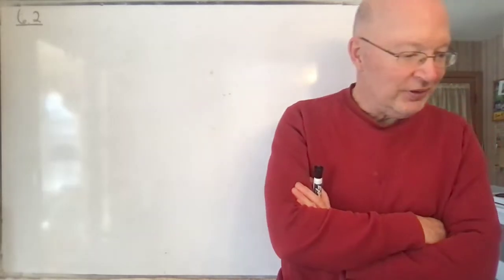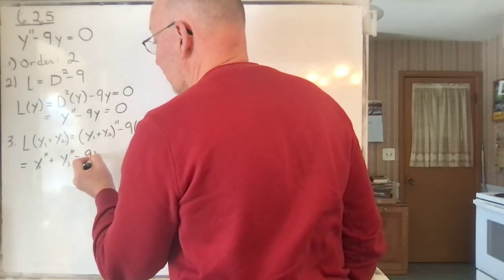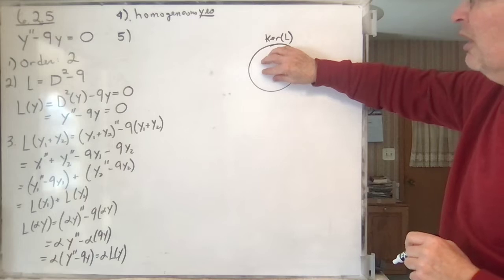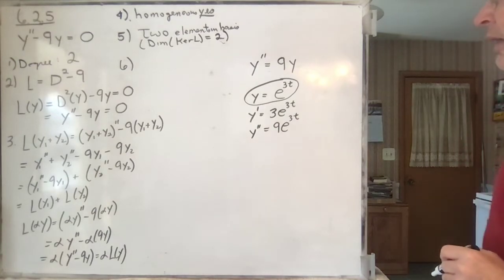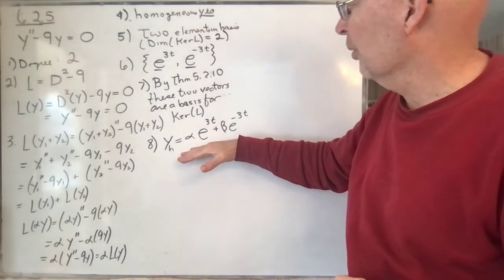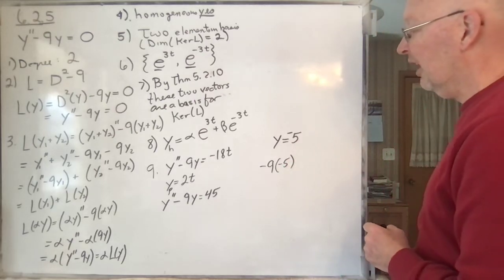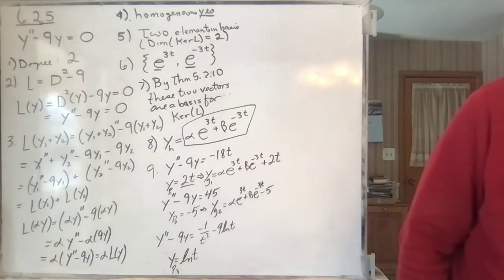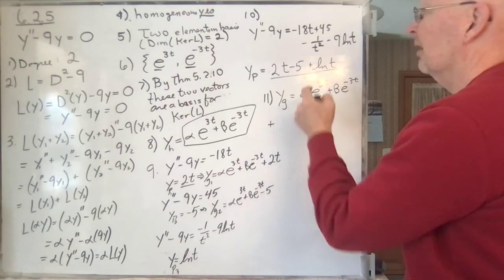DE #21 Section 6 2: Theory of Linear Des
Theory of linear (second order) DEs including that i) the solution is a linear combination of two linearly independent solutions, ii) that the solution to a non-homogeneous linear DE is the sum of the solution to the homogeneous and a particular solution, and iii) that one can add particular solutions if the non-homogeneous parts of the DE are added together (superposition). We go over a comprehensive example.